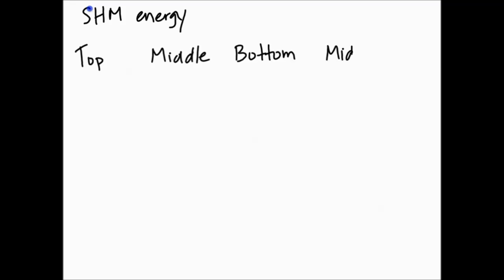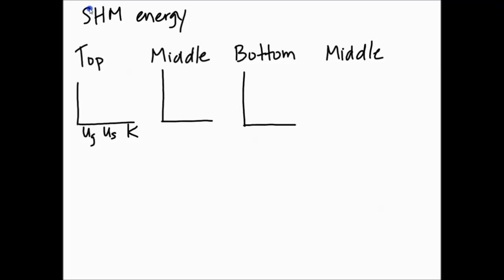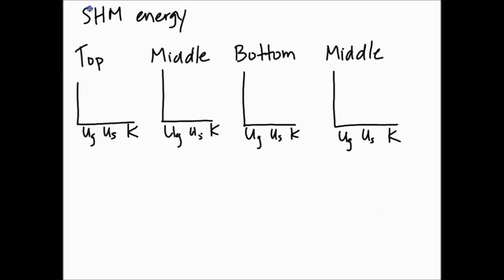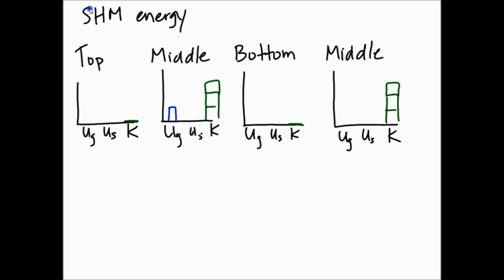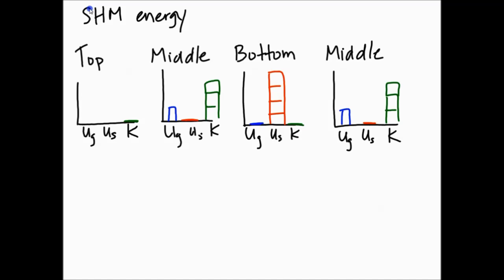Simple Harmonic Motion Energy Transformations 1